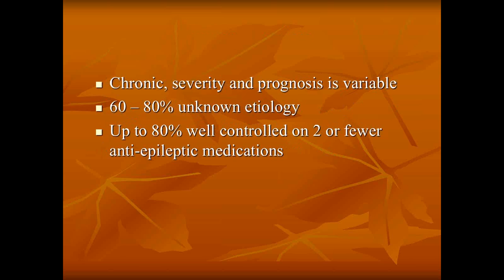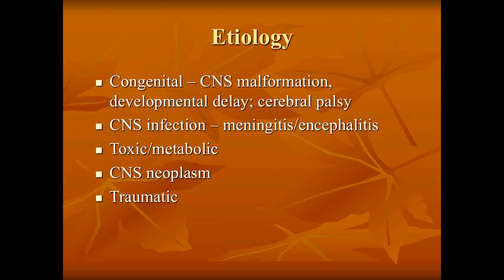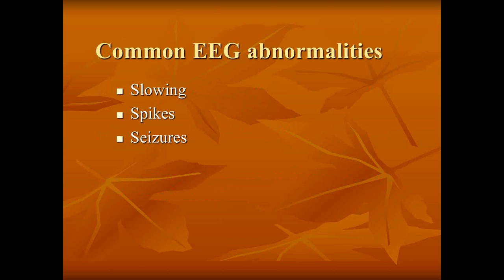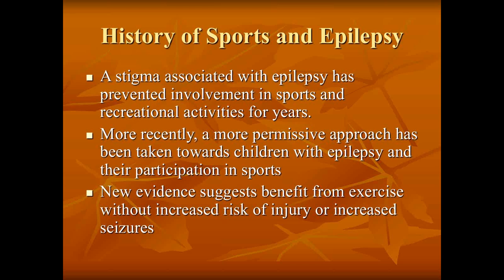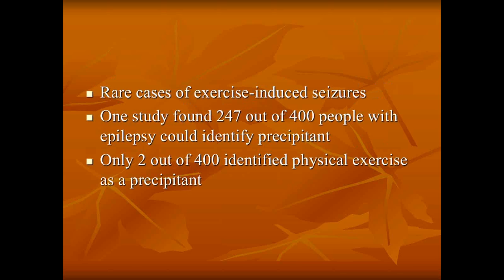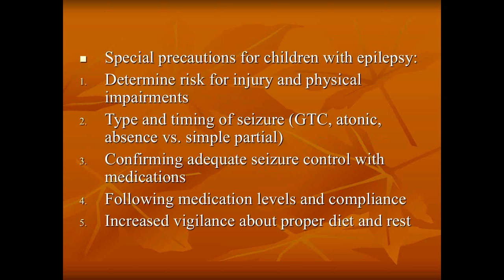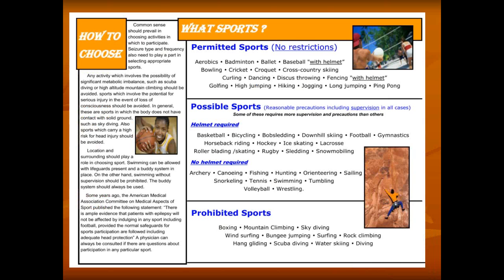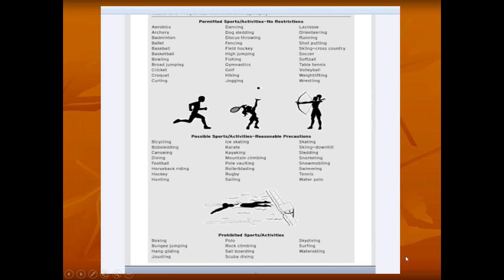Epilepsy Webinar - Sports participation in children with epilepsy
An important question that the parent of a child diagnosed with epilepsy is:  what activities and sports are safe for my child and which sports need to be avoided?  Dr. Stefanie Berry, pediatric epilepsy doctor, goes through these concerns and explains.